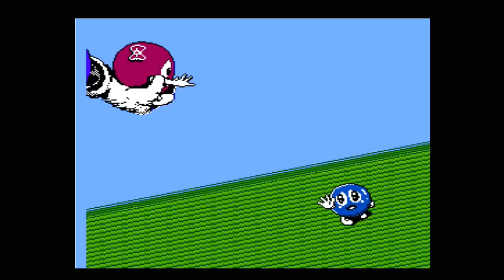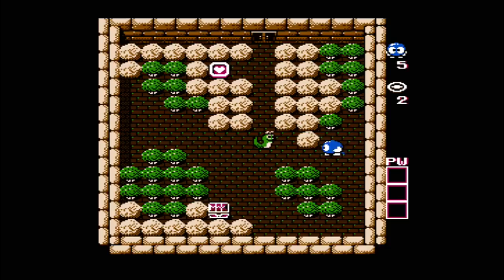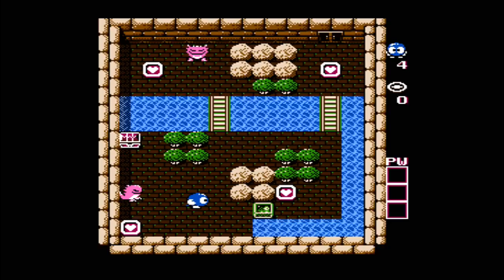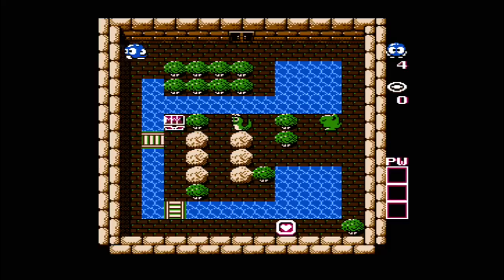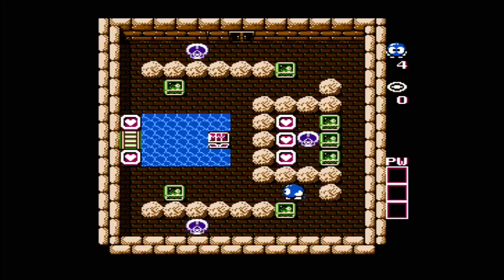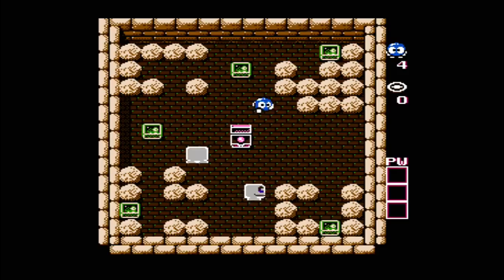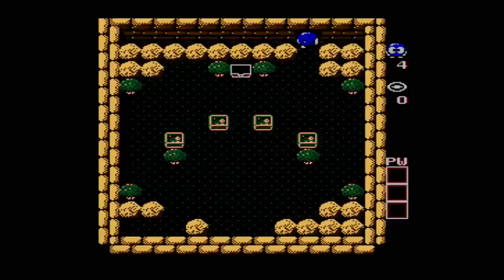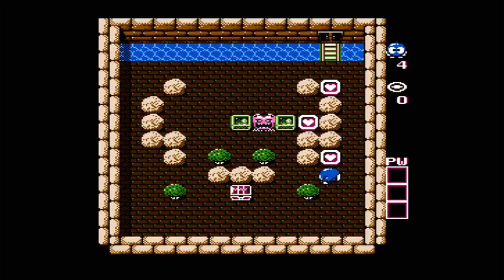CHILDHOOD GAMES - The Adventures of Lolo!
Join me as I go back in time to the games I remember playing most as a young child!
Please leave a like or fav, they really help and are always appreciated!